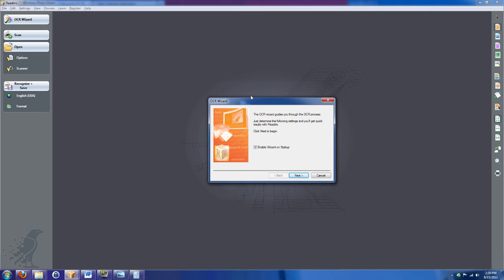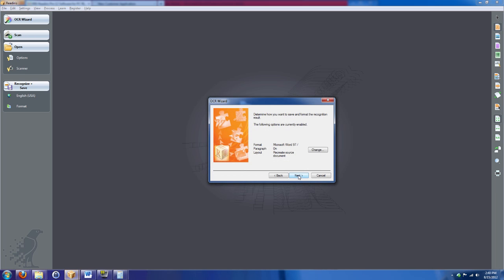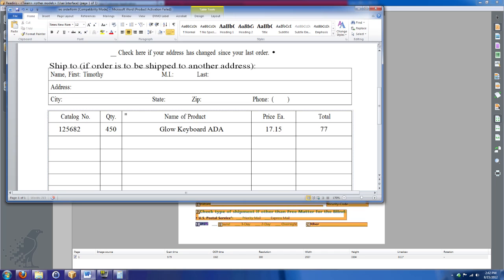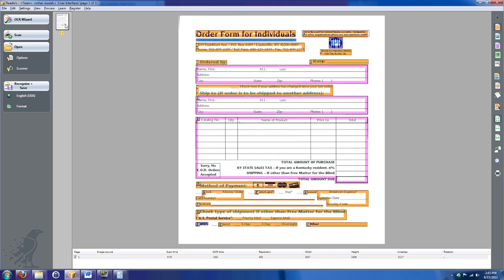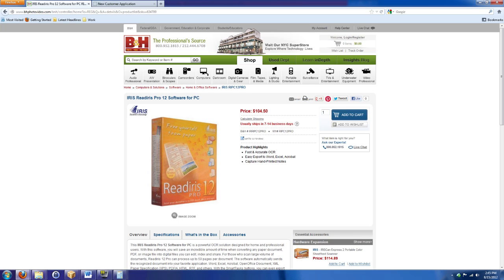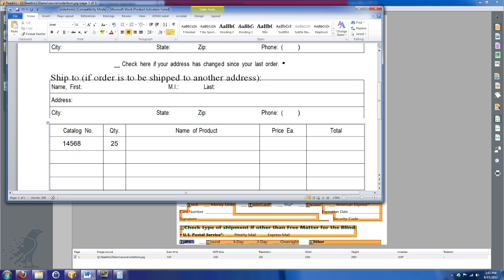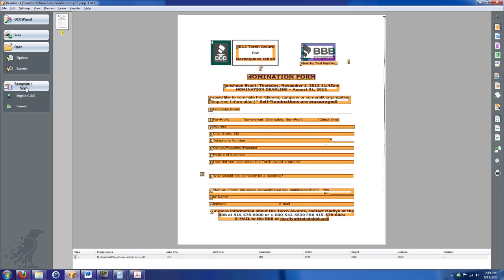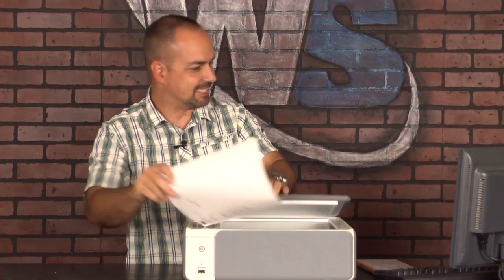ReadIris Pro 12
Watch this amazing review of ReadIris 12, the software you NEED to get for your scanner to convert and use documents and you scan in.